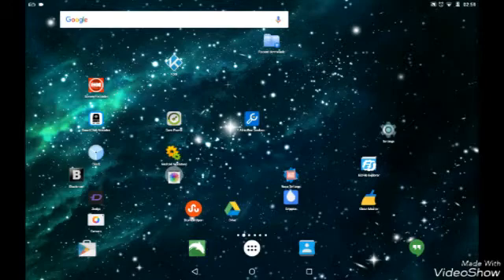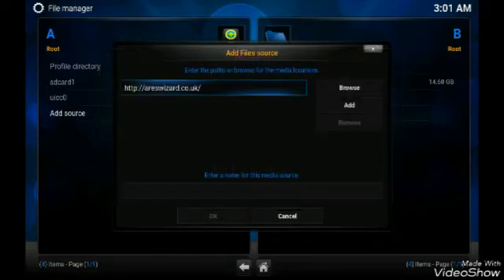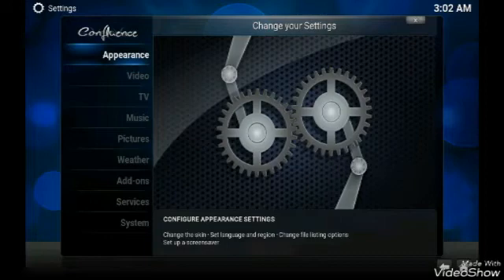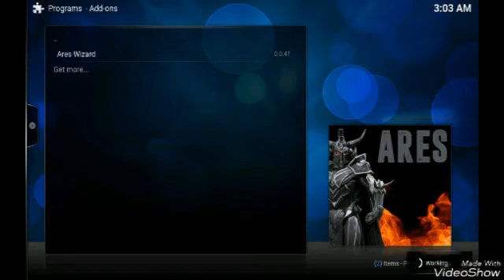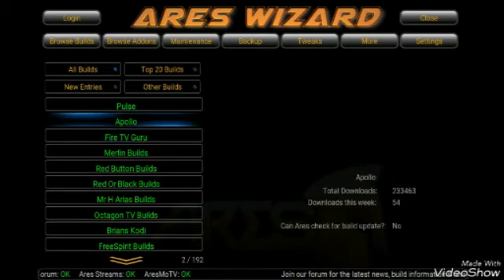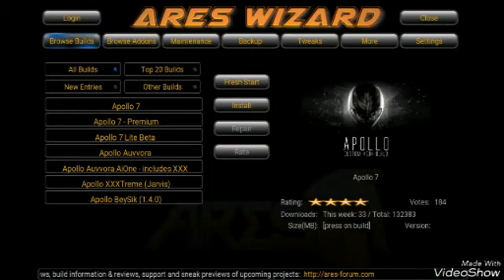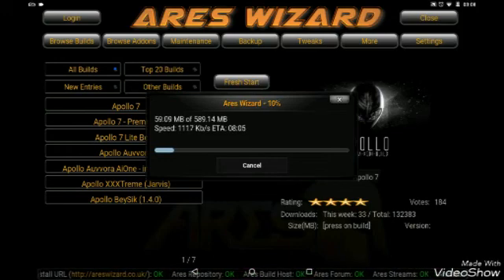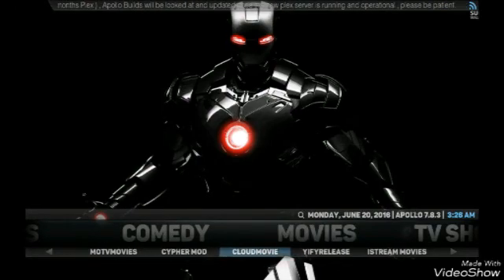how to download and install kodi apollo build using ares wizard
In today's video you will learn to easily install and configure kodi using Ares wizard that's if you didn't know before. I would like to apologise that my voice is not very clear as I lost my voice a bit recently. Ares wizard is every easy to use. All you to do configure with this sources URL there a lot of kodi community build versions available to choose from. I have say there loads and it difficult to chose one.